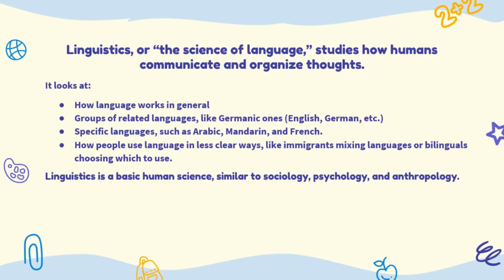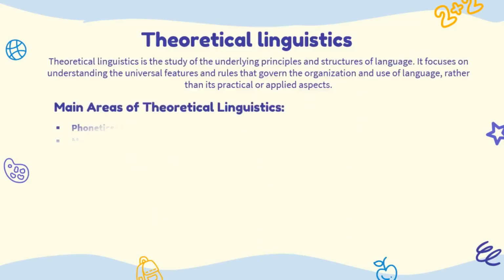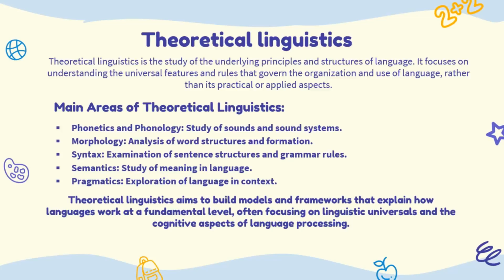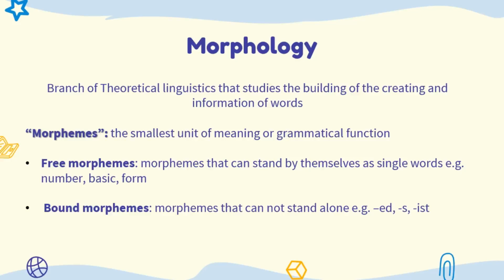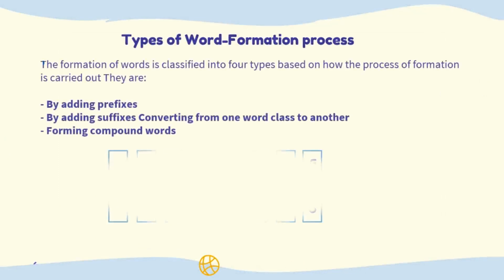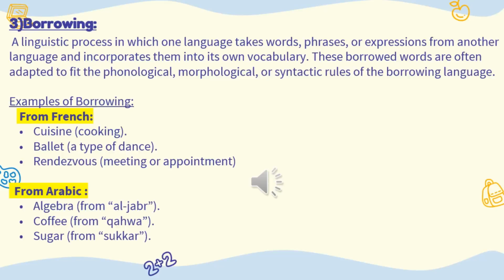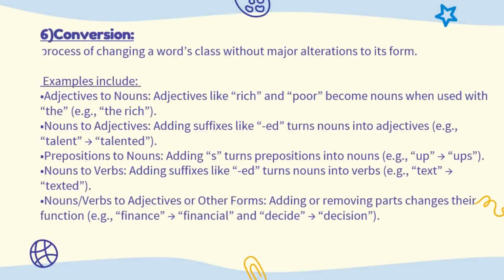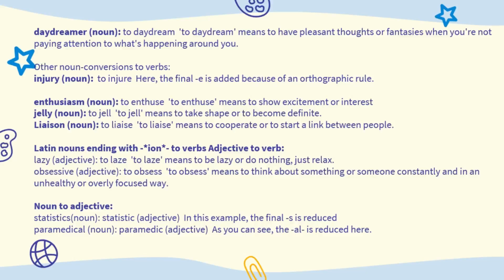Applied & Theoretical Linguistics + (Morphology)